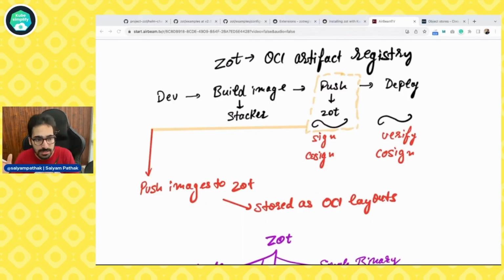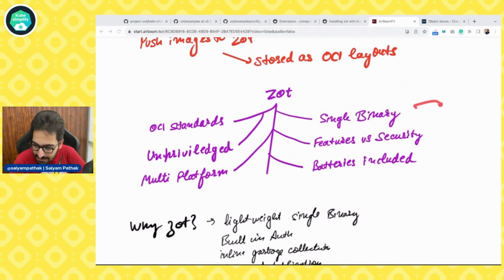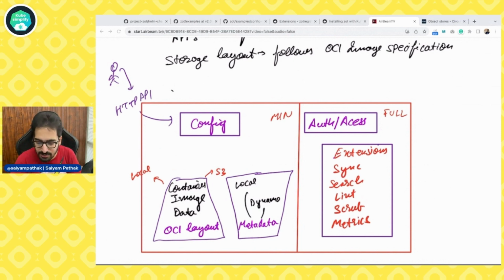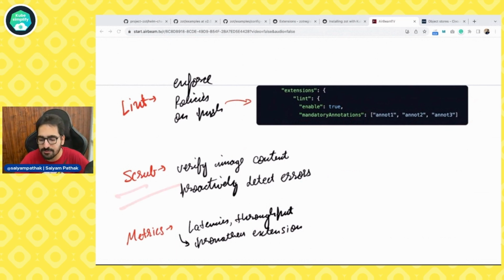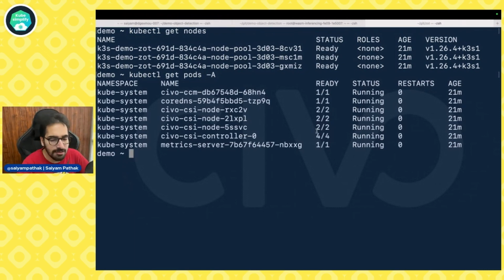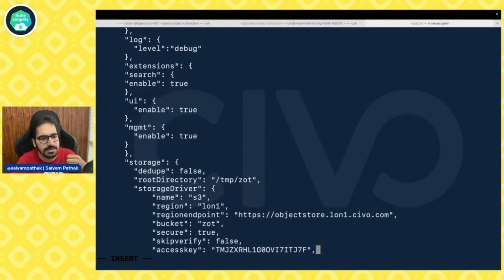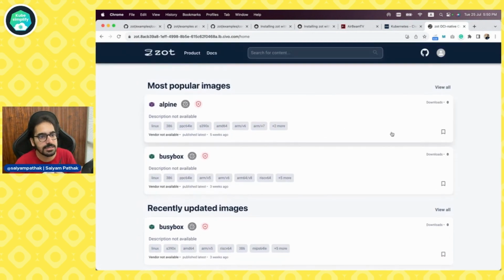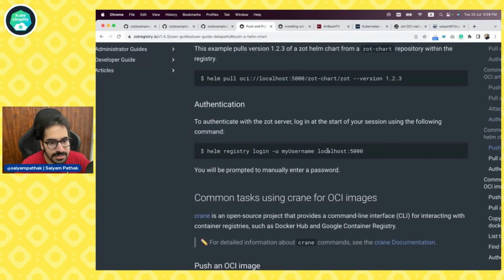Zot registry - OCI native container image registry (CNCFMinutes 27)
zot is a production-ready, open-source, vendor-neutral container image registry server based purely on OCI standards. In this video I go through:

00:00 Introduction
01:13 Introduction to Zot
03:24 Zot Features
04:39 Why Zot?
05:35 Zot Architecture
06:35 Zot Extensions
10:38 Zot Demo
8:24 My thoughts